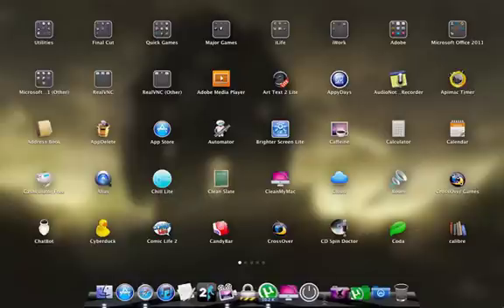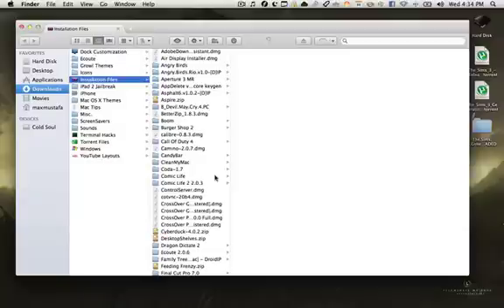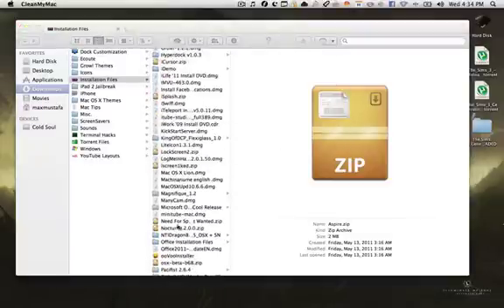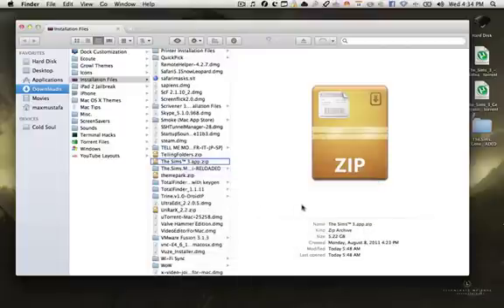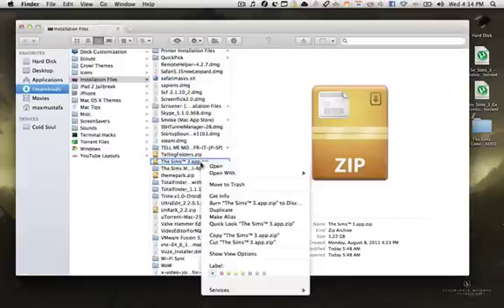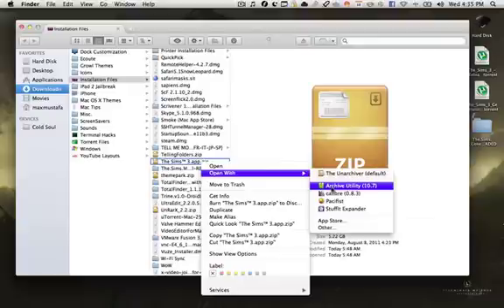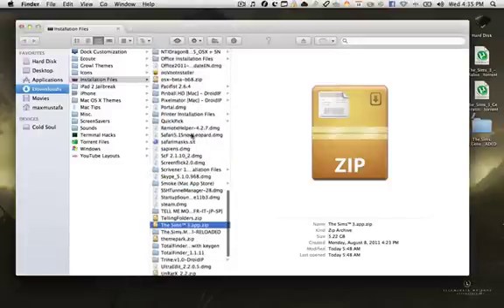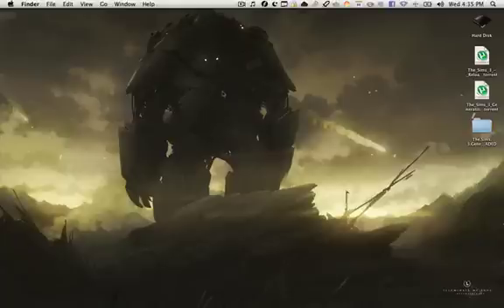Unarchiving Mac Problem